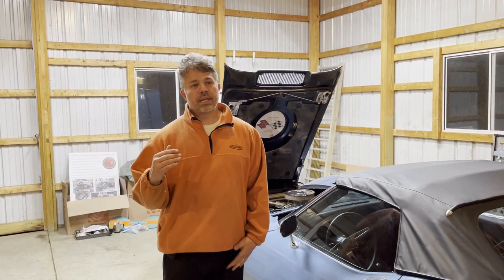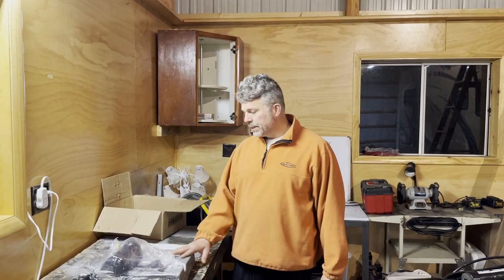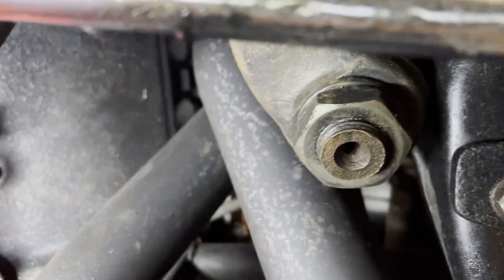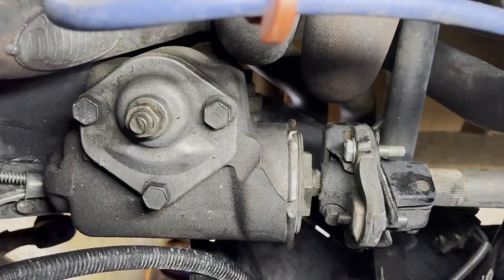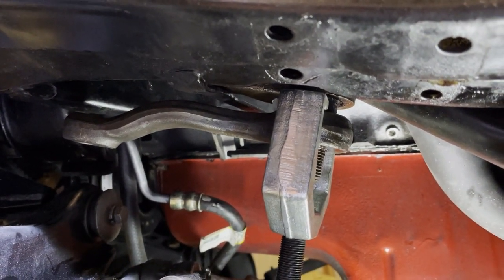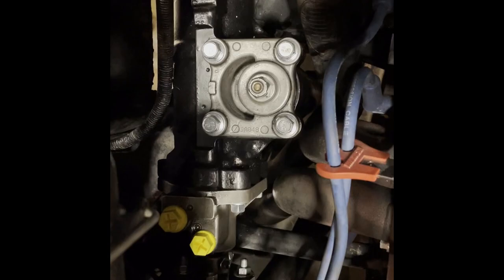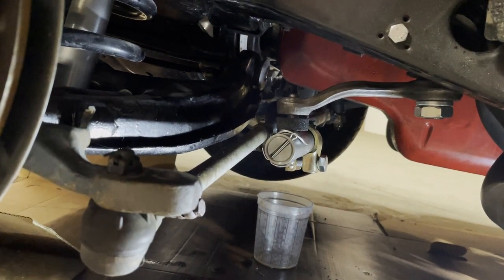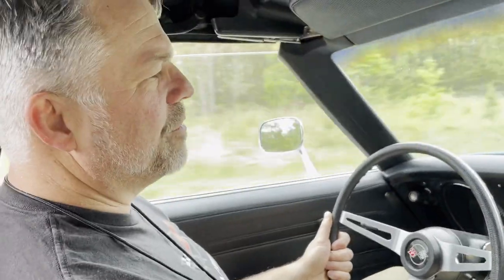Restoration of a 1974 C3 Corvette - Borgeson Steer Upgrade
We replace the 1974 steering box with a brand new Borgeson Steering box with excellent results.  Our Vette is running Doug's Sidepipe Headers and the Bogeson Unit fit right in without any adjustments